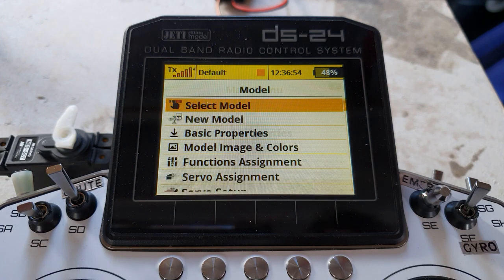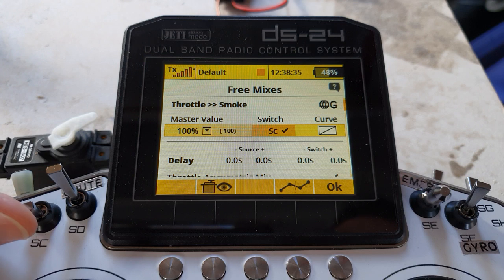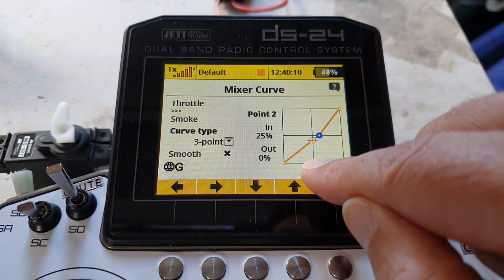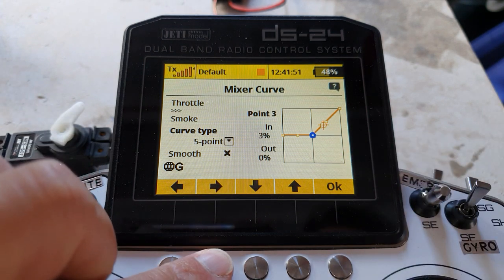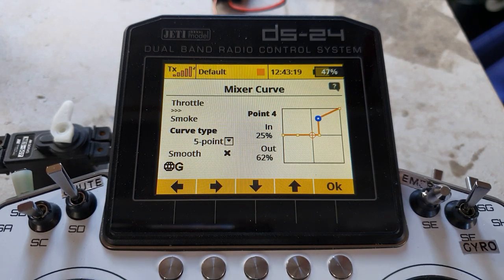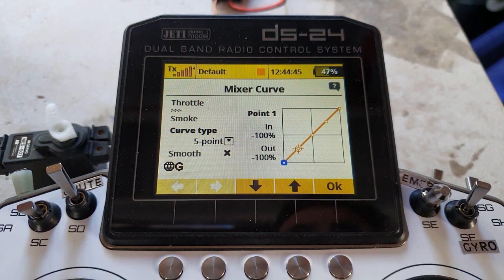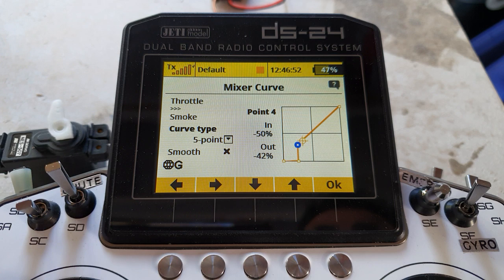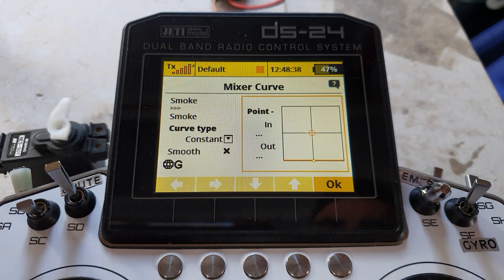Jeti - smoke pump episode 3. Using a mixer